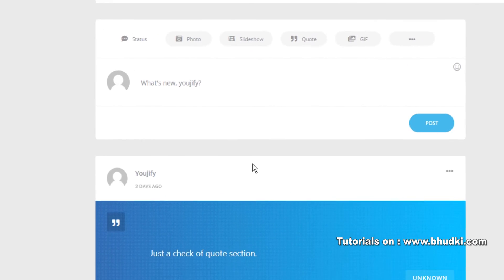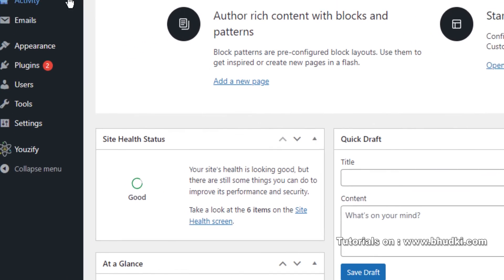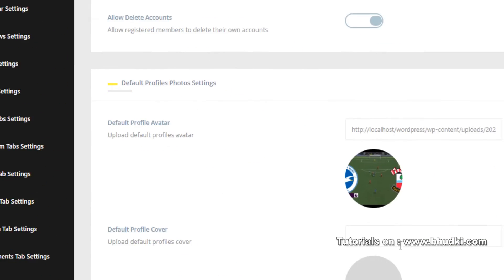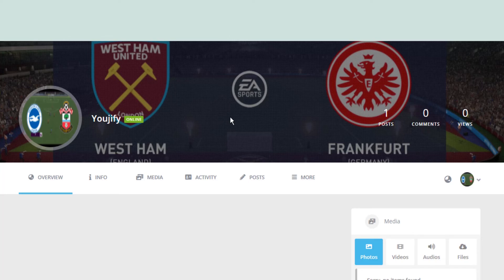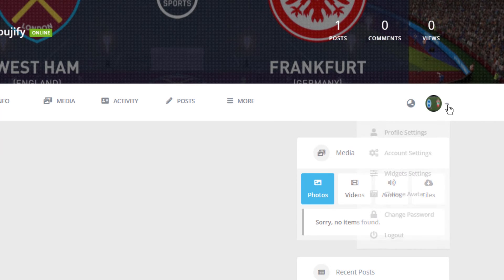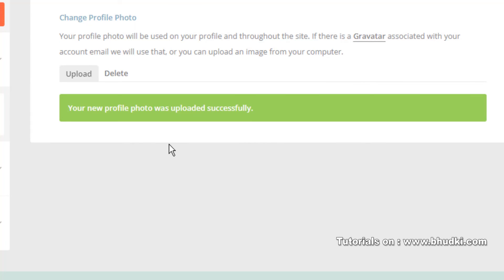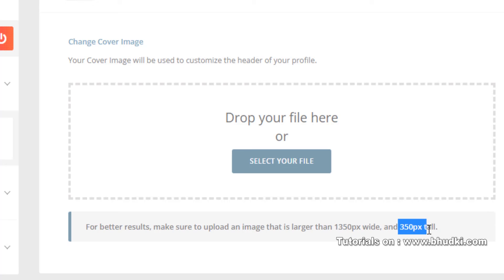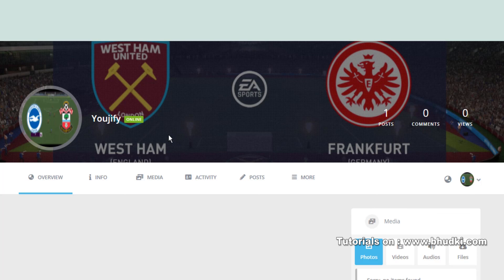Youzify Tutorial 5 : Profile Avatar & Cover Image | Wordpress Plugin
In this video you will learn how to change or upload profile picture and cover photo.

Student Video Tutorial
BJ ACH